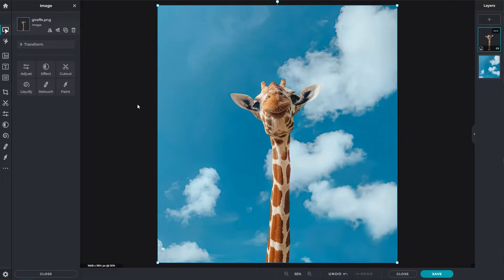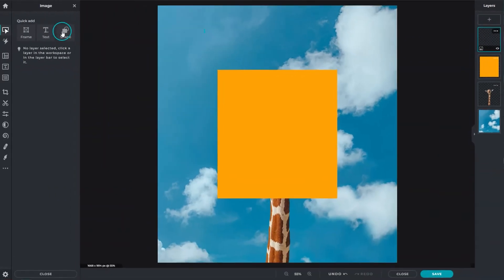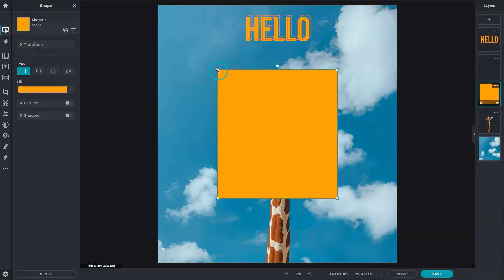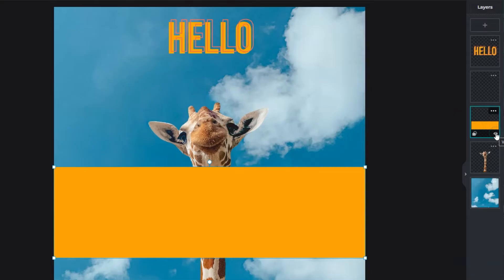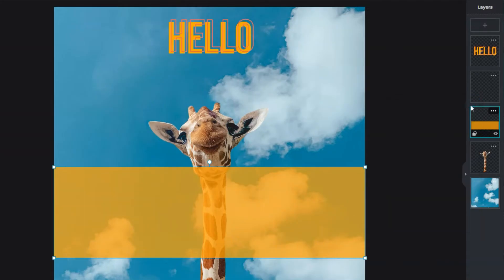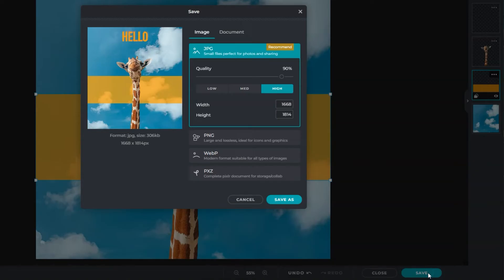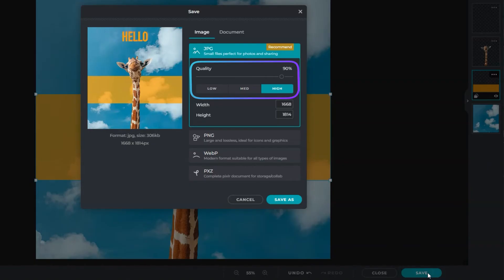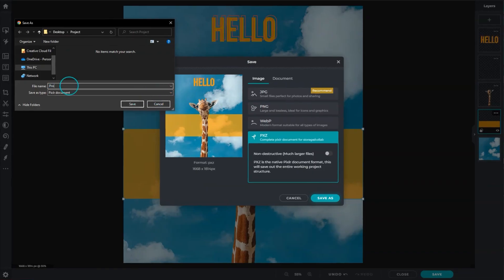Pixlr 101 Episode 6: Layer Editing and Saving Files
In today's Pixlr 101 episode, learn the simple steps of editing layers and saving files on Pixlr!